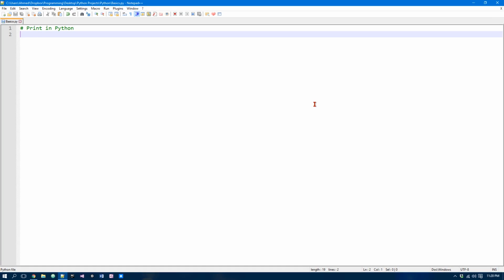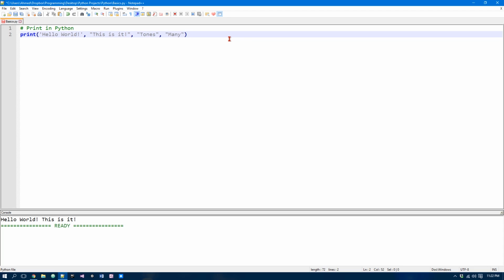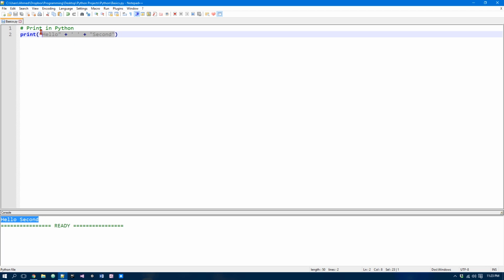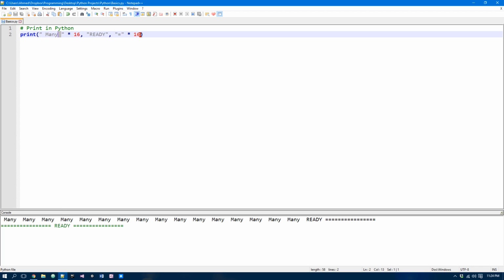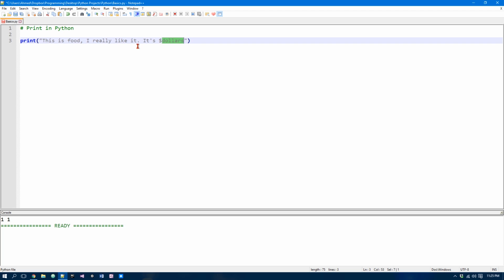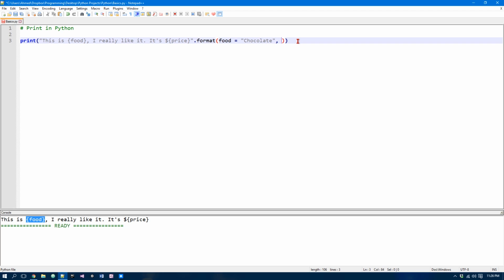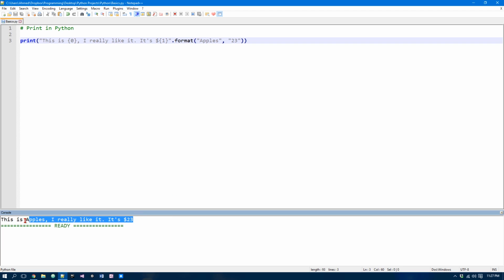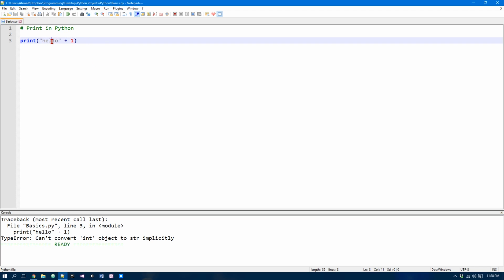Printing - Python 3 Beginner Programming Part 2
Python 3 Programming Part 2.

In this video we'll be looking at how we can print something onto the screen using Python 3. This is one of the basic functions built into Python 3 and is a very useful function. You'll be using this a lot and there are many ways in which you can print certain things.

I forgot to mention that leaving the print() like so will also work. It will simply print an empty string.

Let me know down the comments if there's anything.